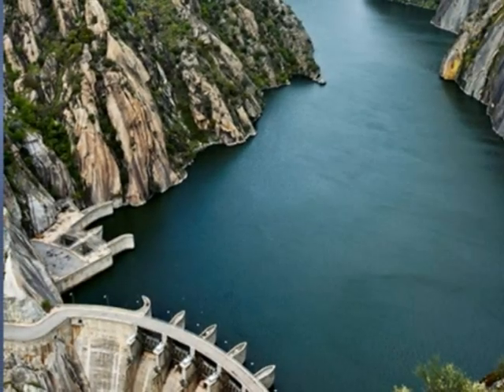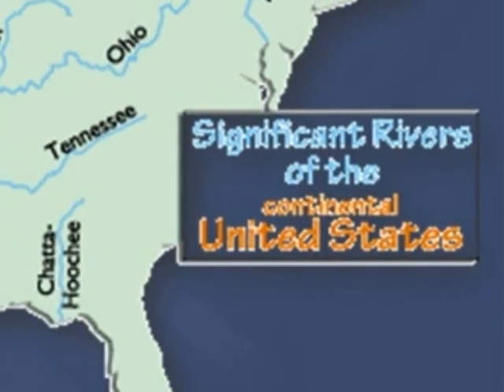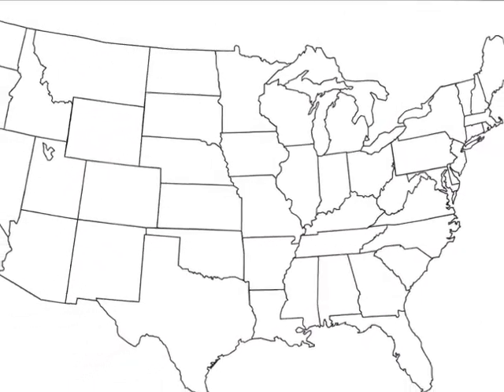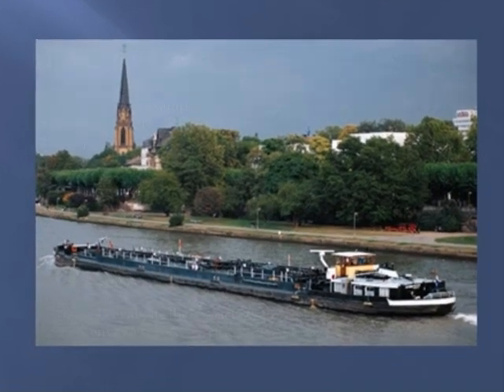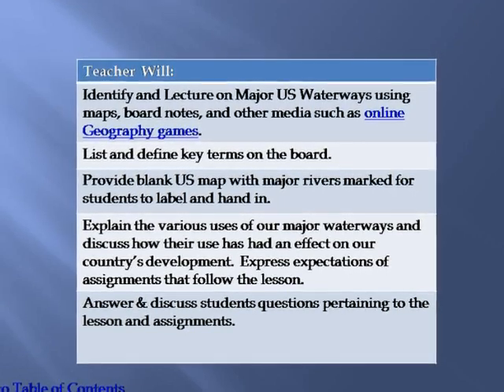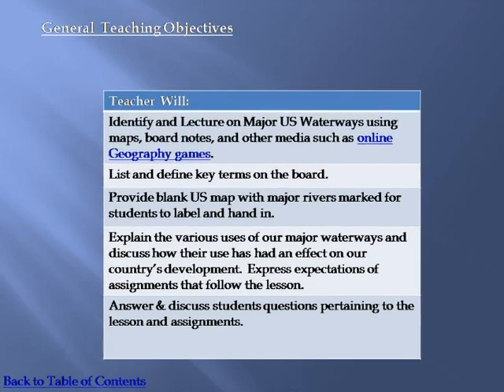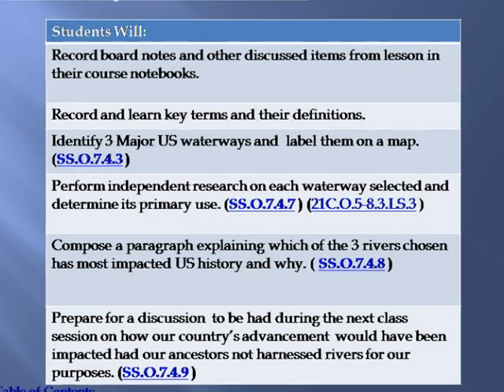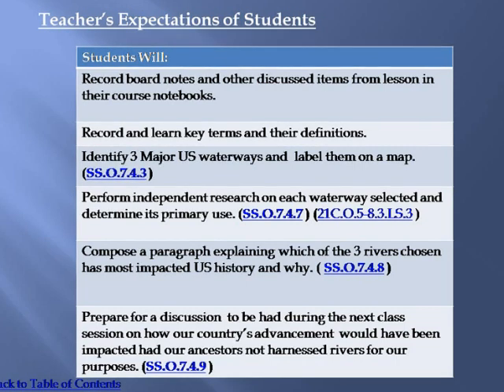6305 PhotoStory Lesson Plan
This is my submission for my 6305 course and Fairmont State University.